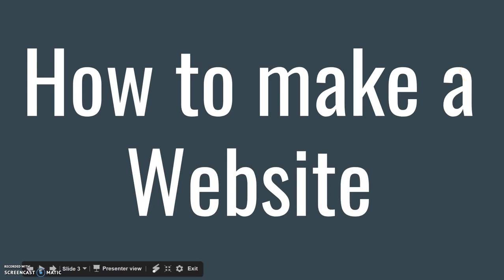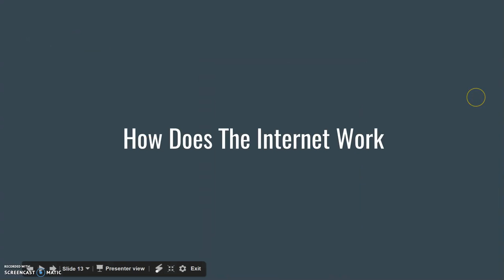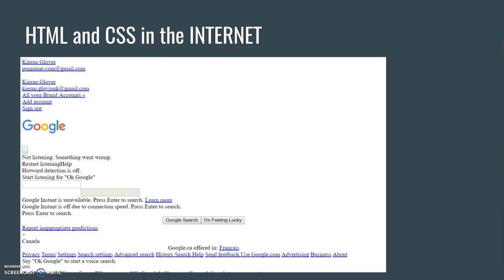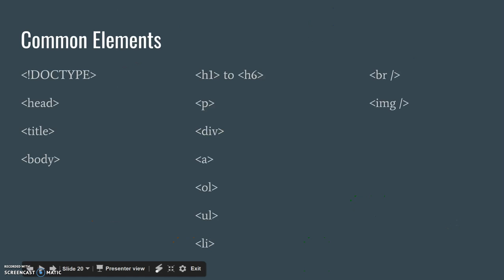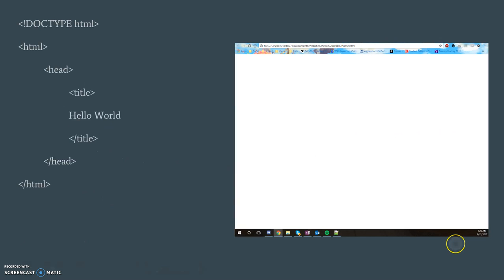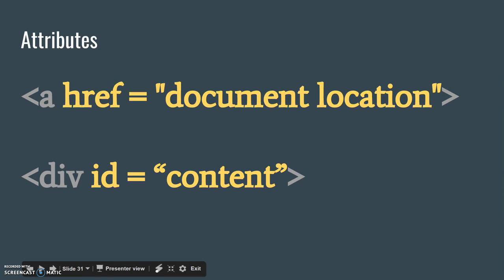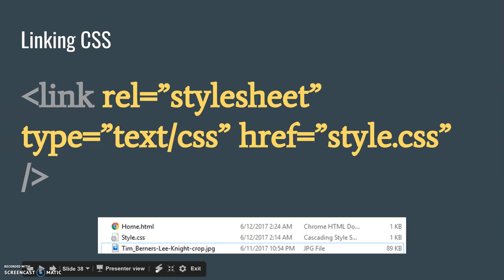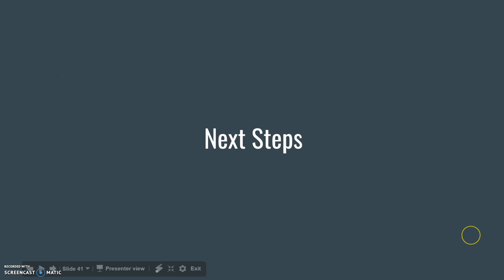Final Assignment Code